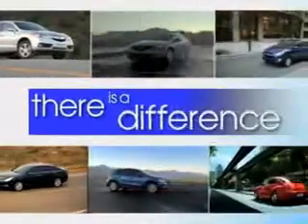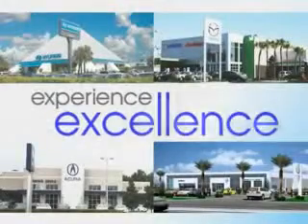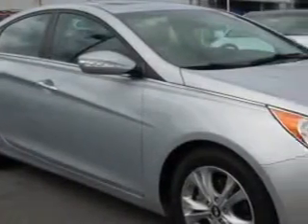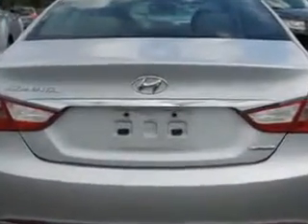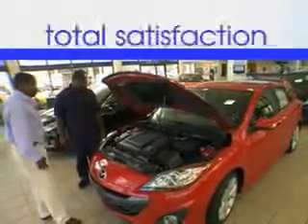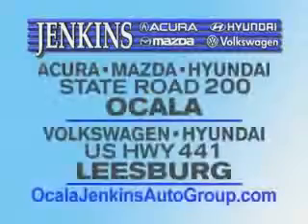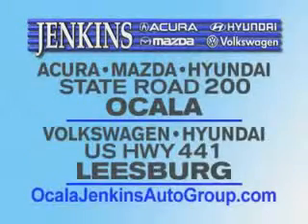2011 Hyundai Sonata Jenkins Hyundai Of Leesburg Leesburg, FL 34788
Hyundai Sonata Imagine driving this Radiant Silver Hyundai Sonata 4 Dr Sedan, equipped with a 4 Cylinder engine and an automatic transmission. Enjoy an exceptional 35 miles to the gallon on this great car with features like Slide/Tilt Sunroof, Handsfreelink With Phonebook Import, Sunroof With Sliding Sunshade, Mulitlevel Heated Seats, Homelink Universal Garage Door Opener, Auxiliary Audio Input - Ipod, Auto-Dimming Inside Rearview Mirror, Electronic Stability Control, Variable Power-Assisted Steering, Heated Rear Seats, Anti-Theft Alarm System With Engine Immobilizer, Push-Button Start, Heated Exterior Mirrors With Integrated Turn Signals, Adjustable Lumbar Driver Seat, Electronic Brakeforce Distribution, Speed Sensitive Front Wipers, Front Fog Lights, Emergency Braking Assist, Leather Upholstery, Power Glass Sunroof, and much more. Enjoy the drive and have peace of mind in this Hyundai Sonata. See us at Jenkins Hyundai Of Leesburg today!
MILES: 49,301
VIN:5NPEC4AC1BH006974

9145 US Hwy 441
Leesburg, Florida 34788